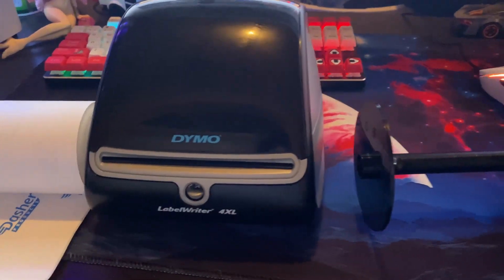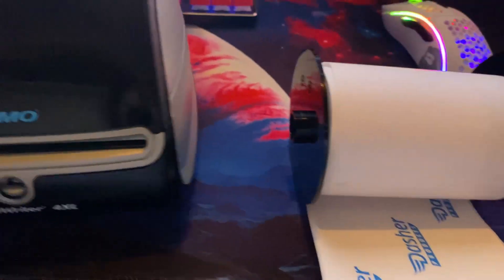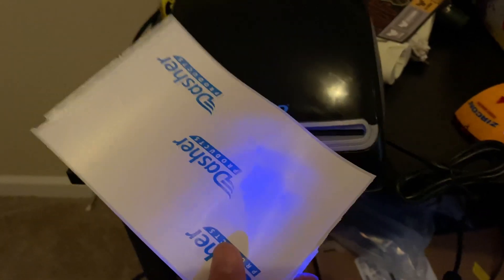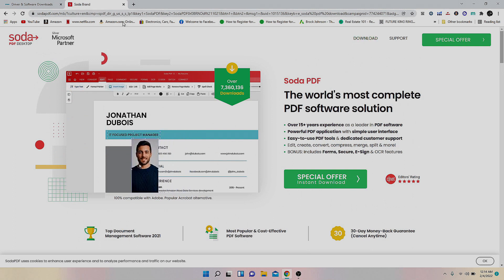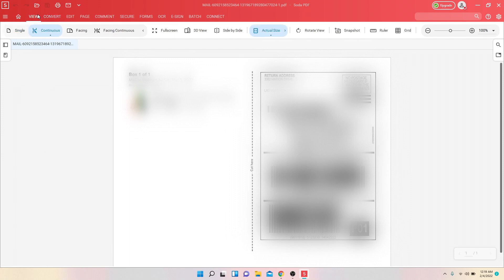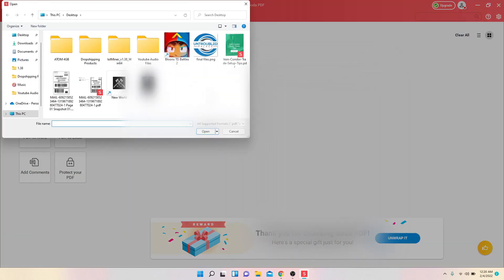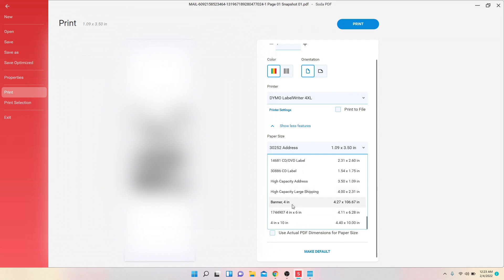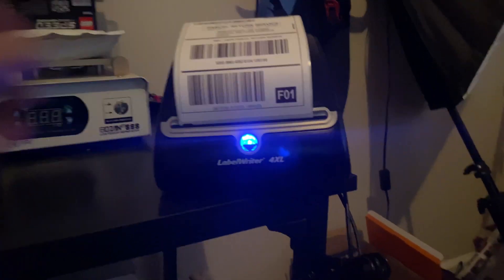How to Setup and Print Amazon FBA Labels with Dymo 4XL Label Writer [Quick Tutorial]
How to setup your dymo label writer fast with simple instructions. You'll be able to print out labels for Amazon FBA shipments and Return labels or any shipping label needed.

Like & SUB